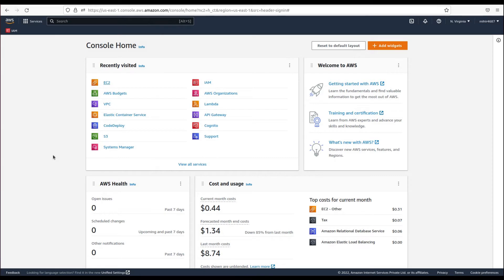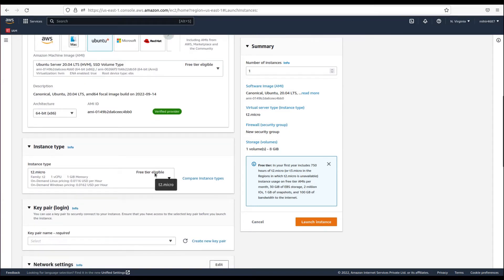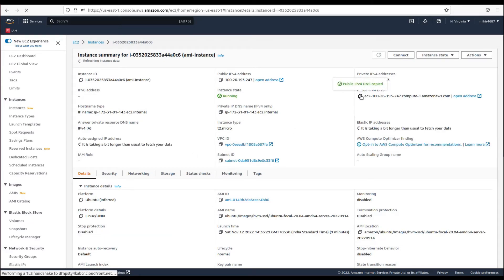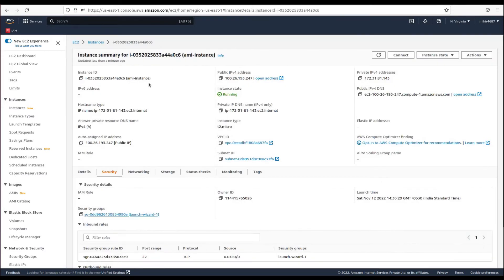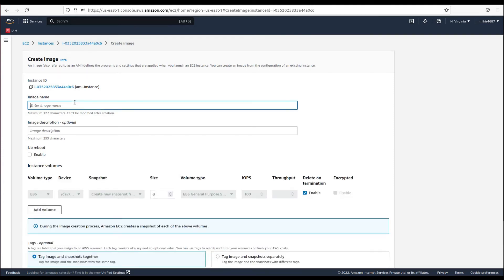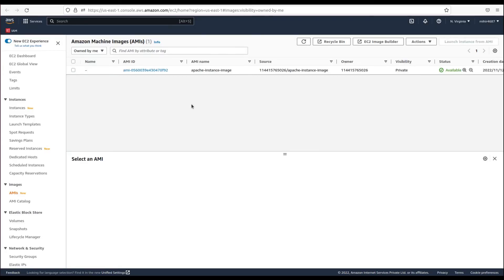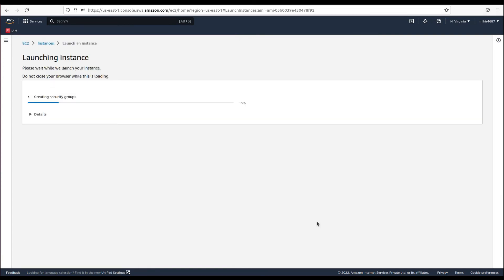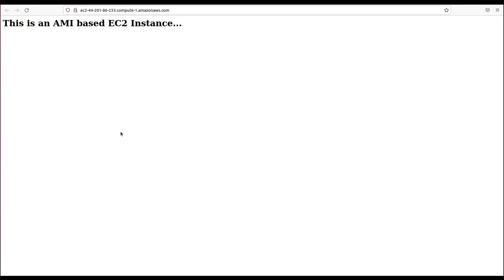Create AMI(Amazon Machine Image) from an EC2 Instance and vice versa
Create Image/Snapshot/AMI from an EC2 instance running with apache. then created EC2 instance back from the AMI to see all the installed things along with the files and directories will be there on newly created instance.

Clone an EC2 Instance